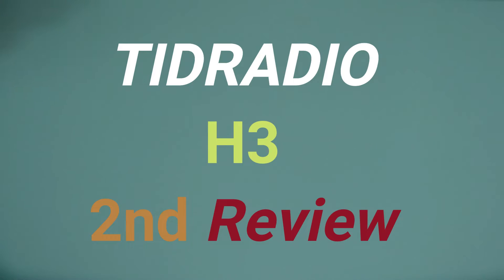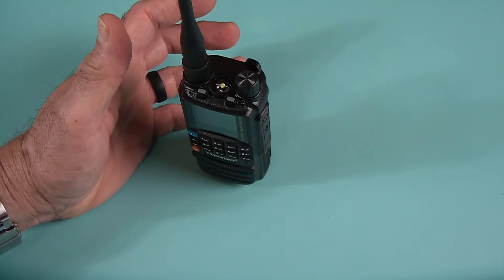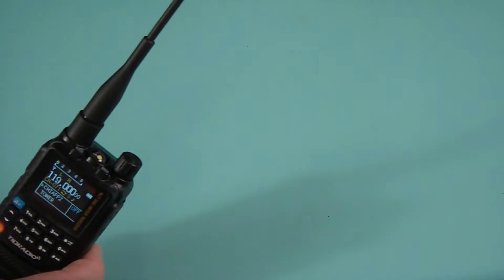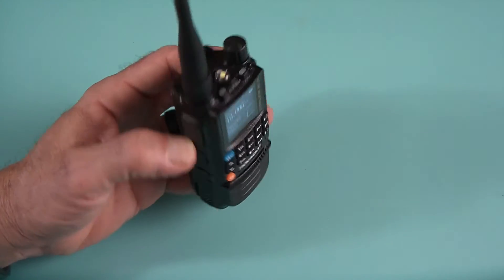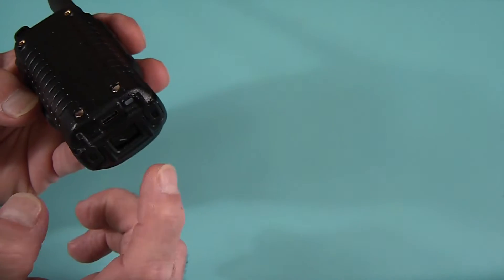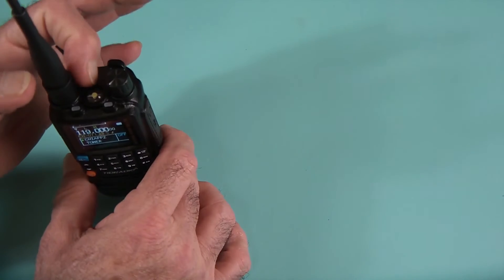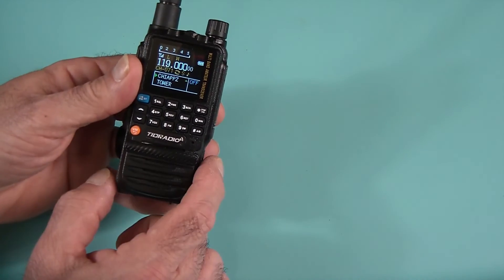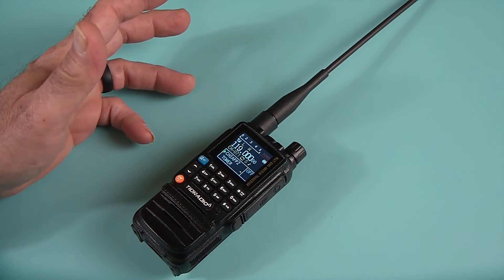TIDRADIO H3. My new EDC with everything right this time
The original review I did on this radio (link below) was on a pre release unit. It had some shortcomings, which I relayed to Tidradio and also mentioned in the review. My Tiny SA was not working correctly, so I did not check for harmonics.
All that has changed! TIDRADIO made some improvements, corrected some issues and promptly sent me a new production unit, which I had the opportunity to test and now report on.
This radio is now CLEAN ! No spurious emissions, or harmonics !  And an absolute ton of features in a super compact form factor ! Watch this video, and decide for yourself.

Afilliate links to these products: (if you order through these links, the channel gets a small kickback WITHOUT affecting your purchase price, and I really appreciate it)

Tiny SA (harmonics & emmisions)
Power & SWR Meter